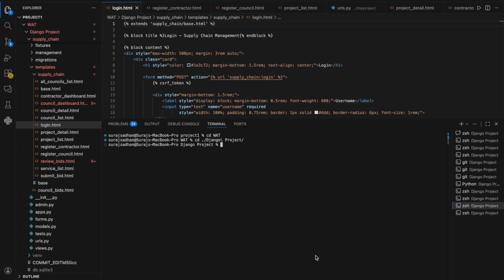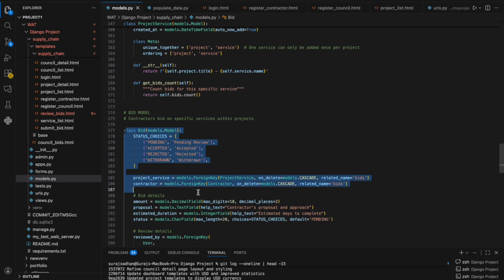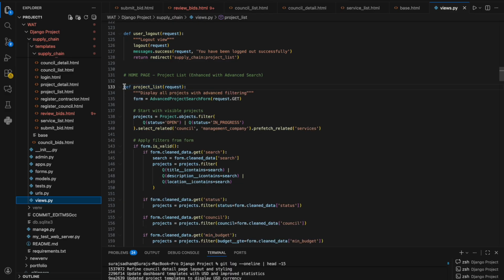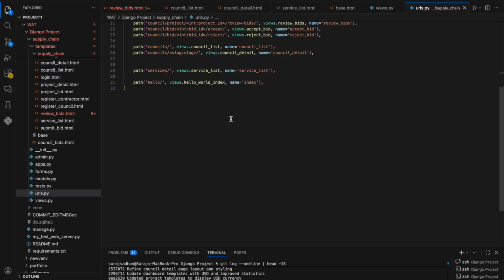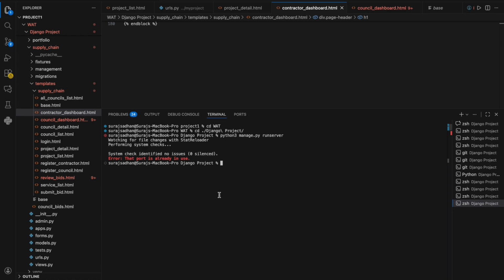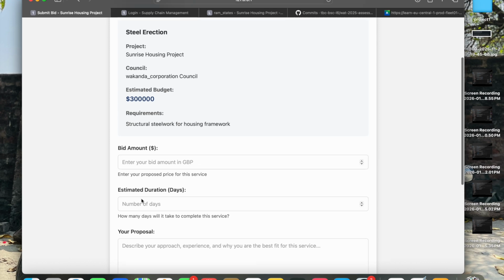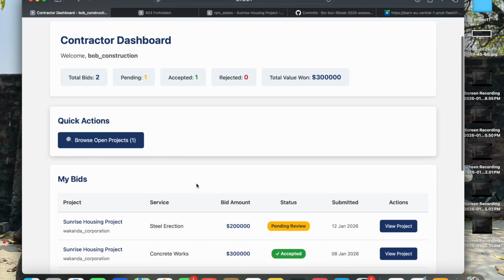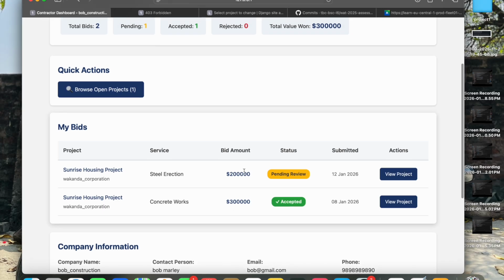Supply Chain Management System Using Django | Construction Bidding Platform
This project is a Supply Chain Management System built with Django that allows councils to post construction projects and contractors to submit competitive bids. It features secure authentication, role-based access, and interactive dashboards to manage the entire bidding process efficiently.